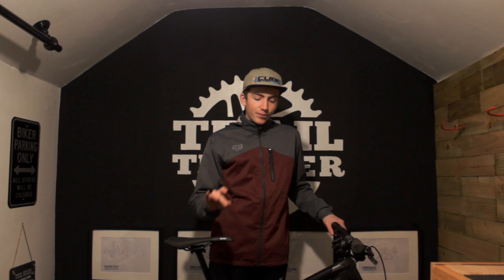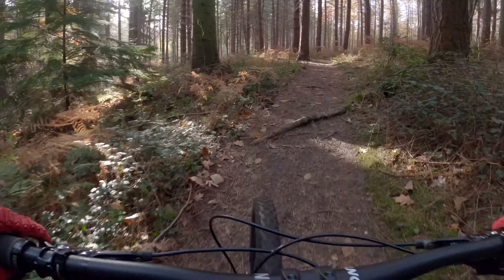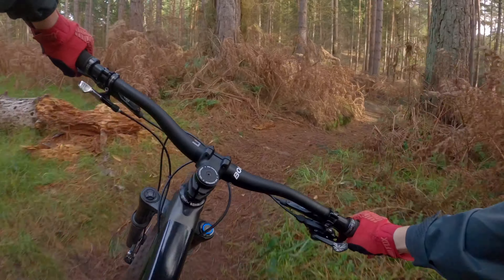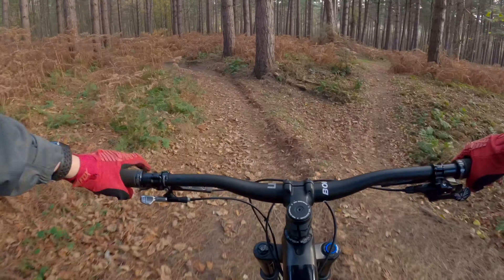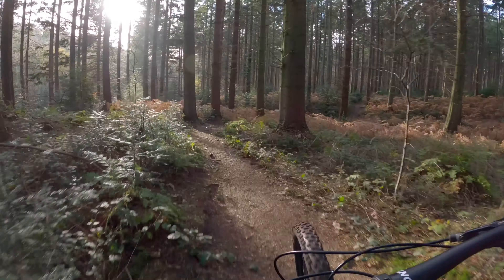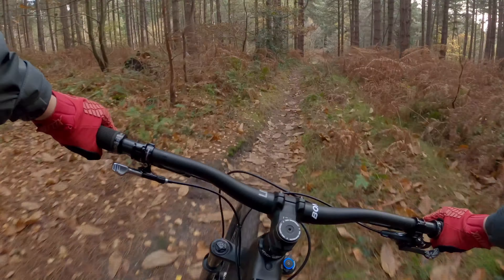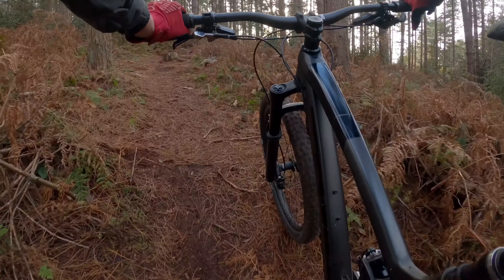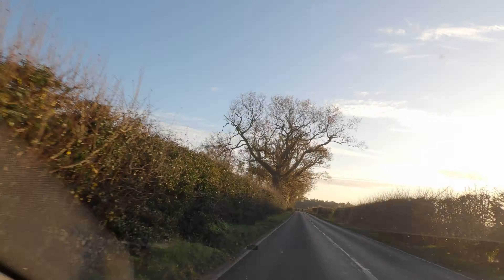Bacton Woods is Home to East Anglia’s Best Singletrack || Riding Bacton Woods MTB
Welcome back, and in today’s video we are going to be doing one of the last simple POV videos on the channel. I will still be doing them in the future however they will have a meaning behind them for example as a guide, or impressions.

Anyway, today we are visiting Bacton Woods which is in North Norfolk. Bacton woods has been a biking hotspot for many years in Norfolk, however its fell down the charts and isn’t quite as popular now due to the likes of places like Weybourne which is also really good. Bacton woods has many trails, and due to its small size at only 450 acres, it’s hard to get lost. In this video we are riding the best trails Bacton has to offer including a massive Bomb Hole and some good Downhill lines. If you live in Norfolk and want another place to ride, then I highly recommend visiting here.

Apologies for the wind noise throughout the video and awful audio, I changed setup for this video by using the hero 8 instead of the 7, never again. The microphones are in awkward spots and pick up a lot of wind aswell as not picking up voices very clearly. Next video I will use the hero 7 again with the crisp audio. 🤘

🌲 More Info on the trail: Search ‘Bacton Woods’ into Google - No Website